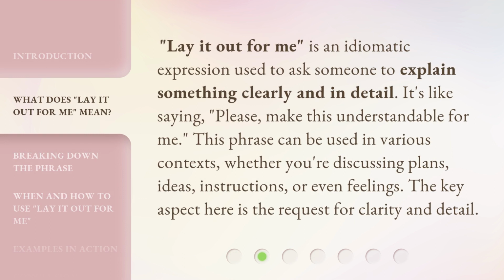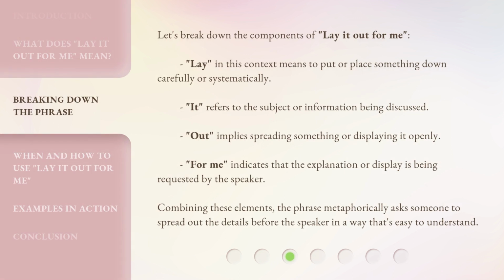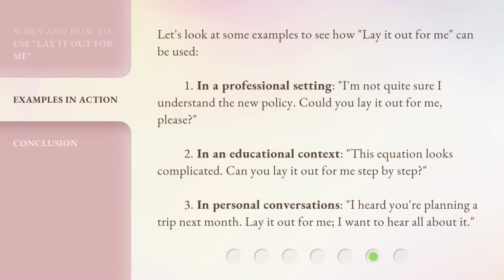Unraveling "Lay it out for me": A Guide to Understanding and Using This English Phrase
00:00 • Introduction - Unraveling "Lay it out for me": A Guide to Understanding and Using This English Phrase
00:37 • What Does "Lay it out for me" Mean?
01:04 • Breaking Down the Phrase
01:40 • When and How to Use "Lay it out for me"
02:30 • Examples in Action